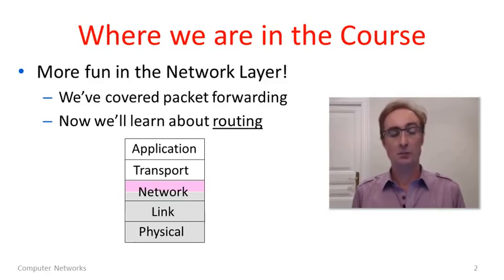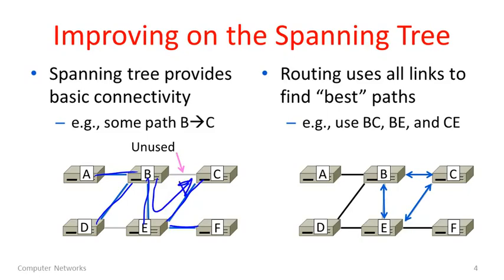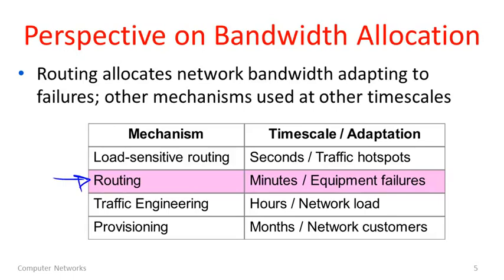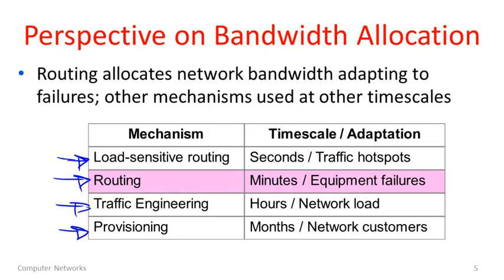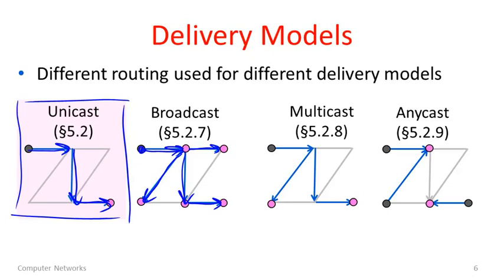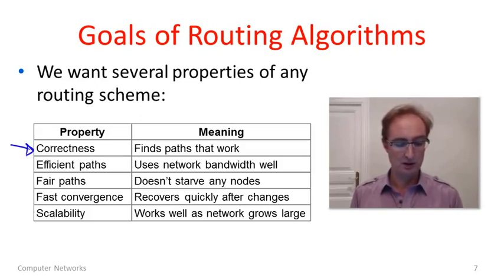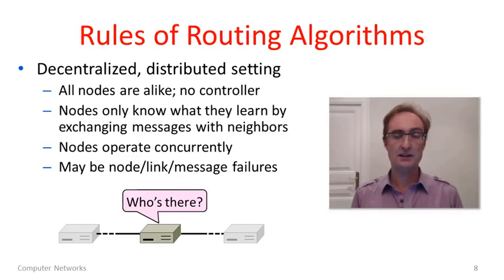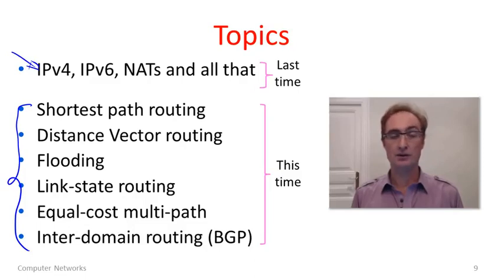Week 5 - Routing Overview